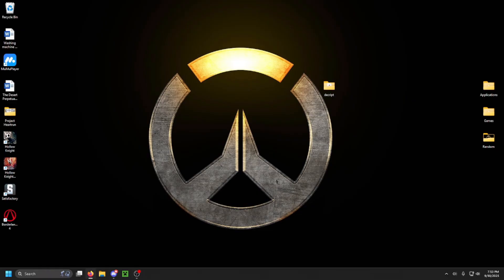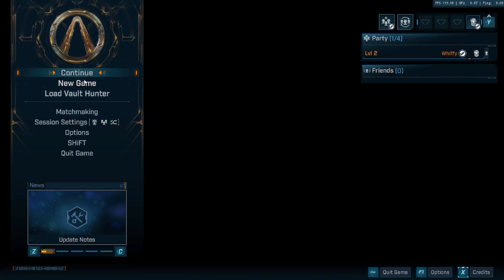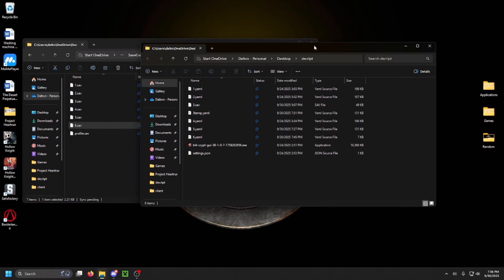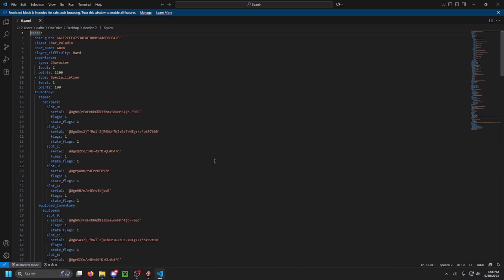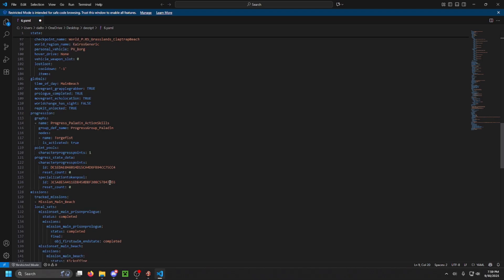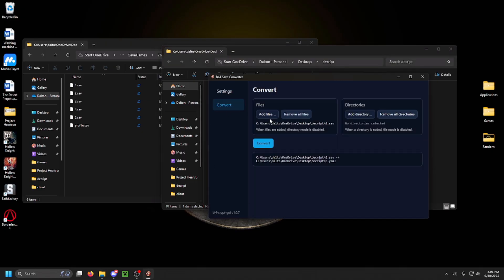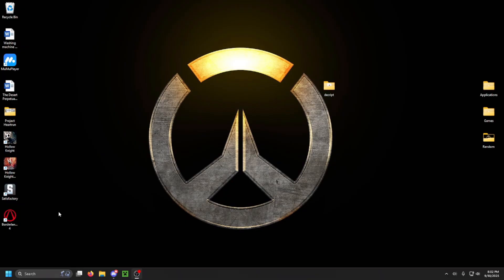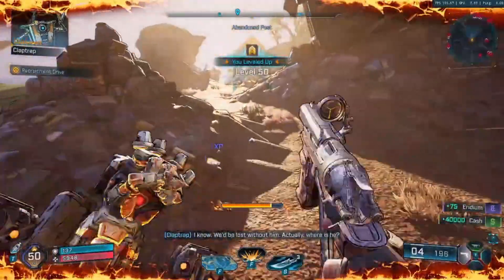Easy Guide for Catch-A-Ride Achievement and Level 50 (Save Editing)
*NOTE*
Any risk you take on editing your save files is on you, always make backups of your saves BEFORE editing them.

This video guides through how to edit a save file to be on the edge of level 50 so you can unlock the Catch-A-Ride achievement by leveling to 50. All values in the video were tested by me and, as far as I know, I have not seen anyone else explain how to get a level 49 character that is about to level up.

Data to edit in .yaml file:
level: 49
points: 3430226

point_pools:
    characterprogresspoints: 48

If you use Epic as your launcher for the game your file location will be different but everything else should match.

Things to look out for, ie common mistakes:

If you do not set the characterprogresspoints one point behind level, in this case 48, the game will glitch and not let you level up as the levels will not sync properly.

If you do not set the level to 49 or change the value of points you WILL end up with you xp at a really high number and you will not be able to level up. The number for points was calculated by me as the needed amount to be exactly one level off of 50. I may release a doc with the exact xp needed for each level later but I haven't decide yet.

If you have any issues you can leave them in the comments but I give no guarantee that I will be able to help but I will try my best.